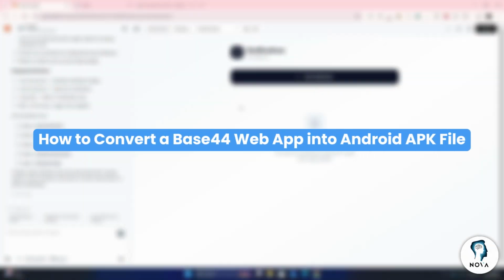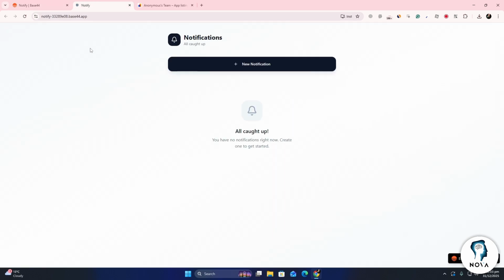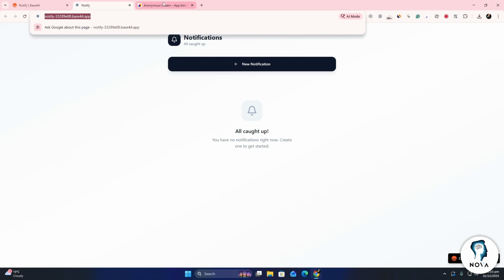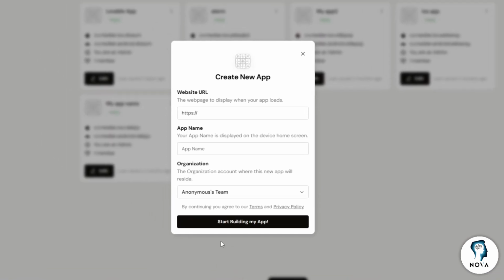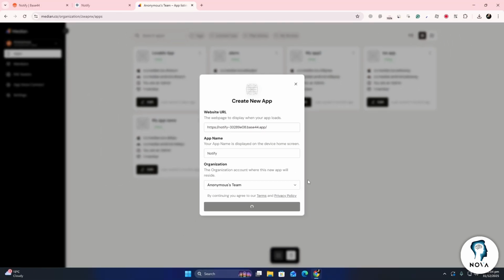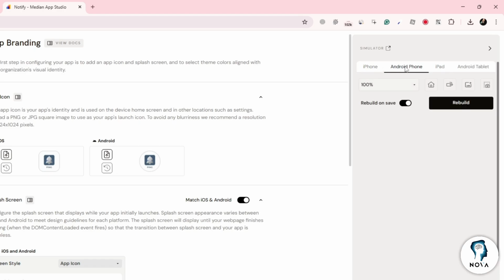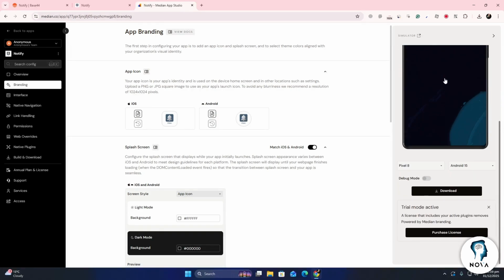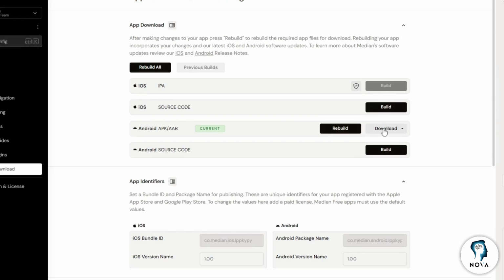How To Convert Base44 Web App into Android APK File - Step By Step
How to convert a Base44 web app into an Android APK file step by step. This tutorial explains whether Base44 supports native APK exports, how to wrap your web app using Android WebView or PWA tools, and common limitations. You’ll also learn alternative methods if direct APK conversion isn’t available. Use this guide to deploy your Base44 app on Android.